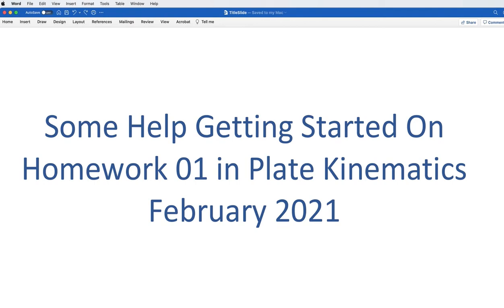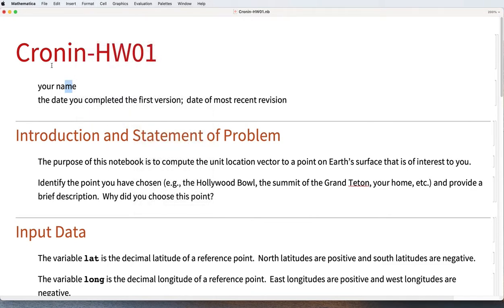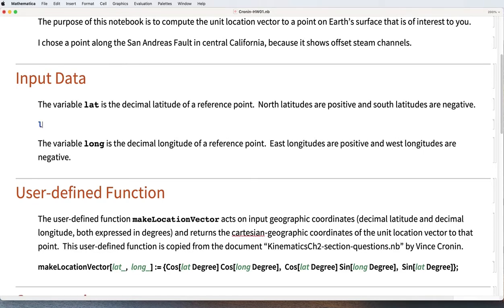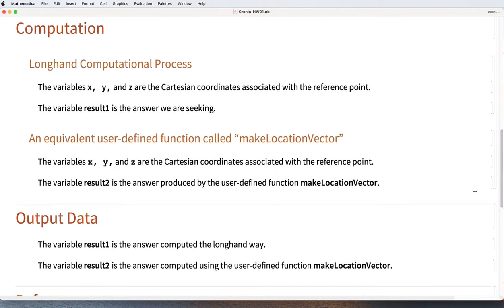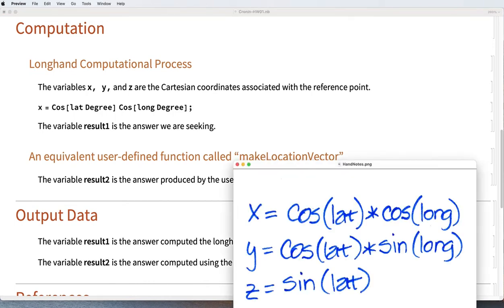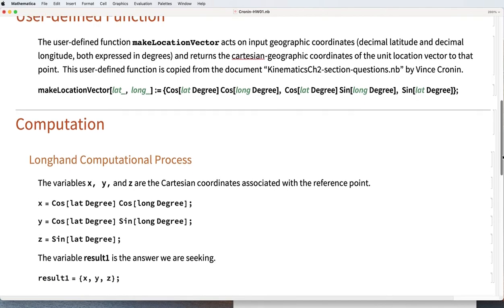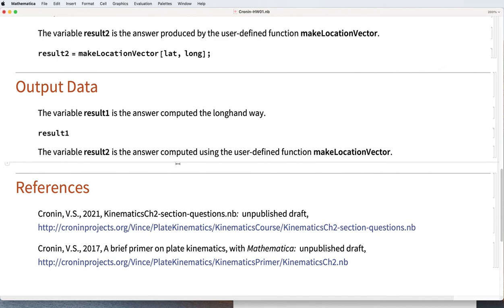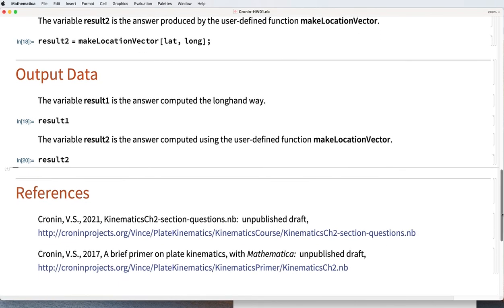Kinematics HW01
This video helps students turn a Mathematica notebook template into a completed code they can submit for homework credit in Vince Cronin's plate kinematics course.